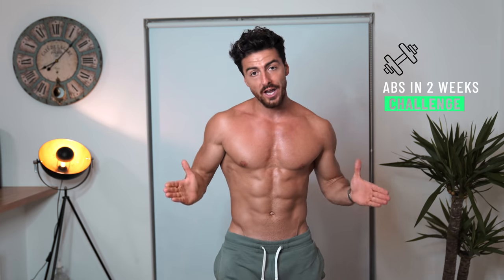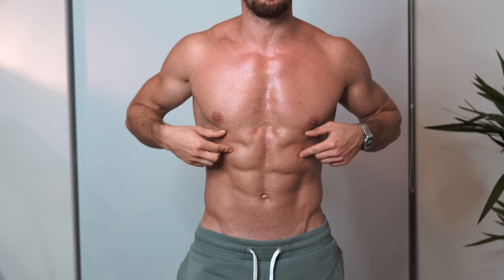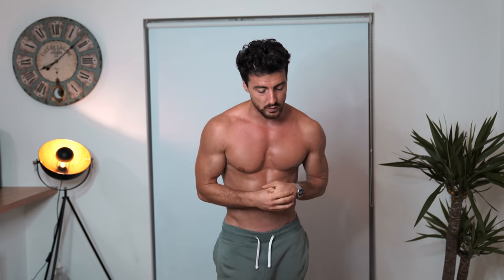GET ABS IN 2 WEEKS | 6PACK CHALLENGE | Rowan Row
• My Fitness app •
• My Links •
• Music •
One day or day one! That is completely up to you. We all love a challenge so I’ve created this workout for you guys to push it to the limits for the next 2 weeks. DO NOT GIVE UP and be extremely consisted to it. I am excited for your results! Enjoy.